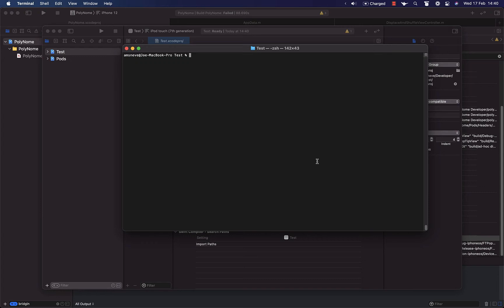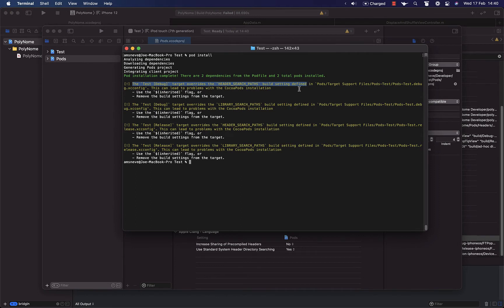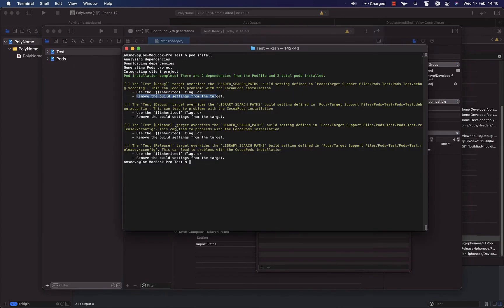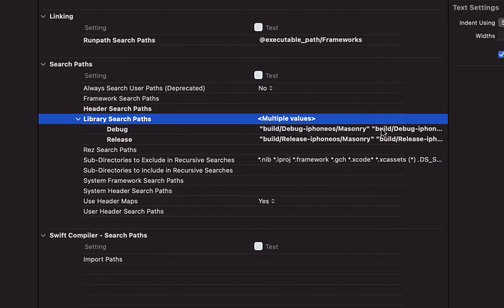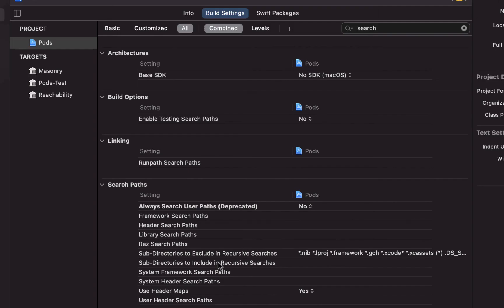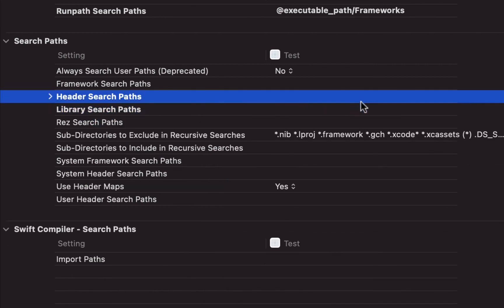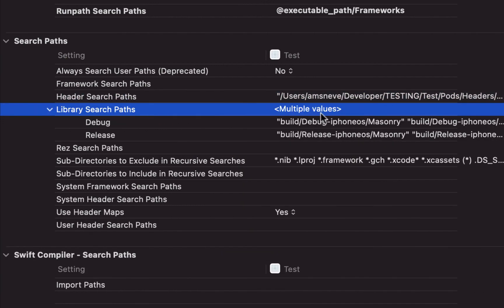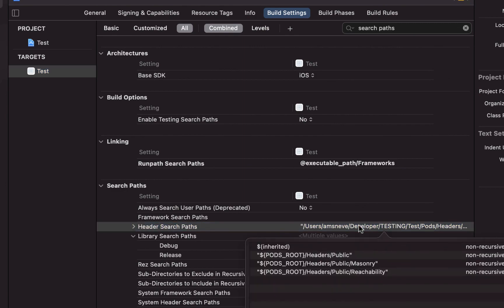Cocoapods and Xcode Search Paths Bug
## PROBLEM: You run `pod install` and get the following error
The 'XXX [Debug]' target overrides the 'LIBRARY_SEARCH_PATHS' build setting defined in 'Pods/Target Support Files/Pods-XXX/Pods-XXX.debug.xcconfig'.
This can lead to problems with the CocoaPods installation
    - Use the '$(inherited)' flag, or
    - Remove the build settings from the target.

- You try deleting all of the rows in Library Search Paths and still get the error.
- You try adding `$(inherited)` as the first item. Cocoapods stops complaining, but you no longer see all of the search paths that were originally imported.

## SOLUTION:
1. Go to Library Search Paths in XCode's Build Settings for your target
2. Double click, select any entries in there and click the '-' button to delete them.

   You'll notice that the field is now empty BUT the "Library Search Paths" is now bold.
3. Select the bold "Library Search Paths" row and hit Backspace

You should see all of the original search paths magically reappear.

I can't believe how unintuitive this is. I hope it helps someone other than me.